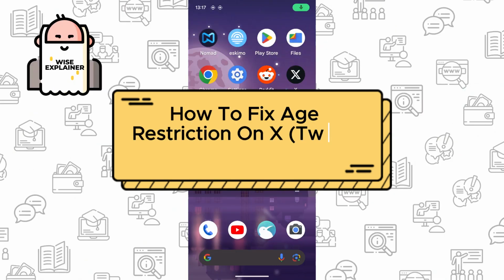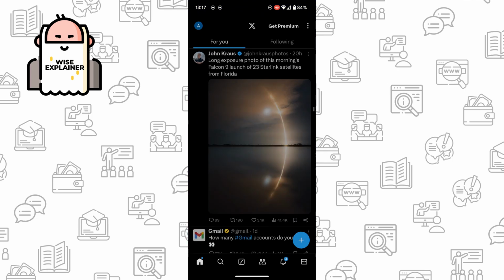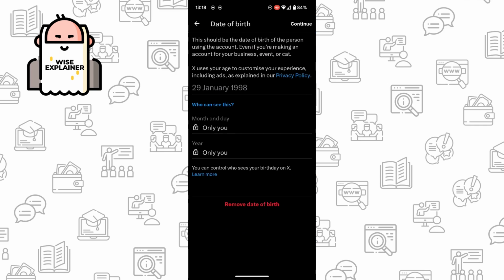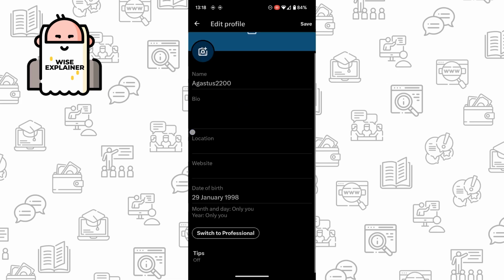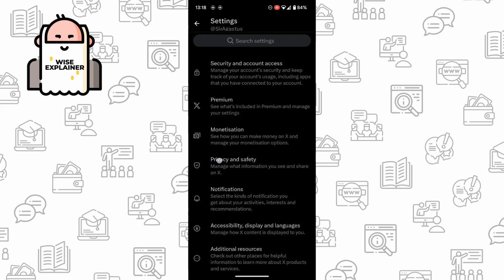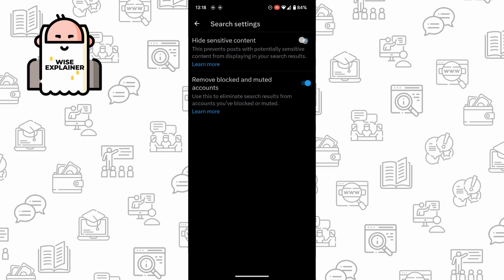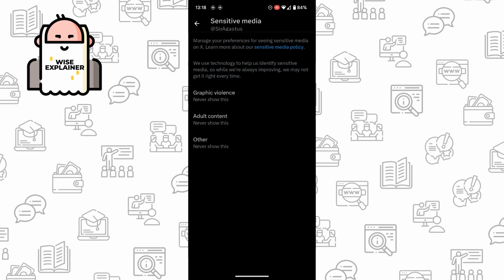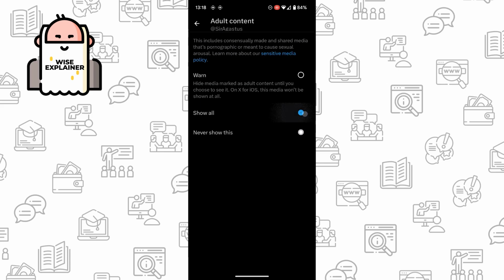How To Fix Age Restriction On X (Twitter)